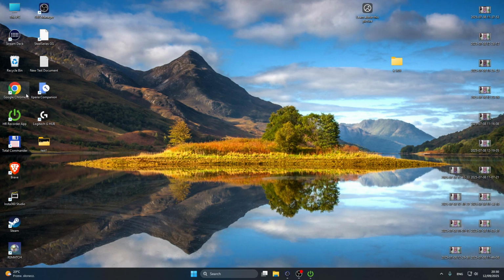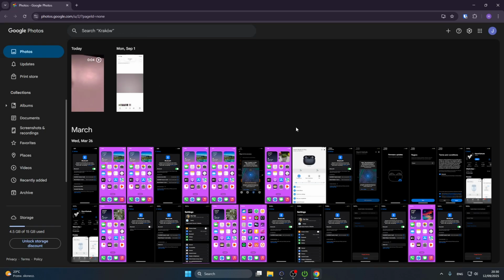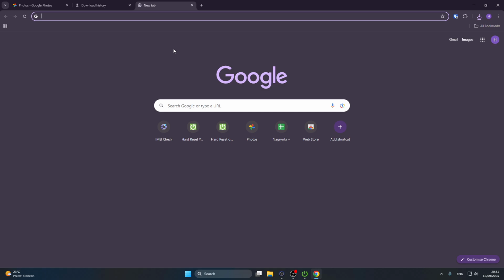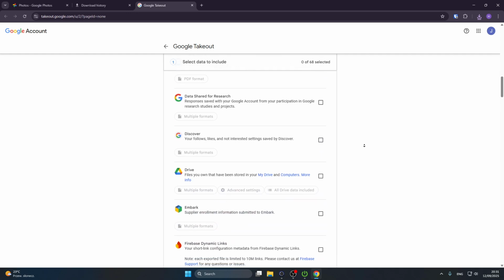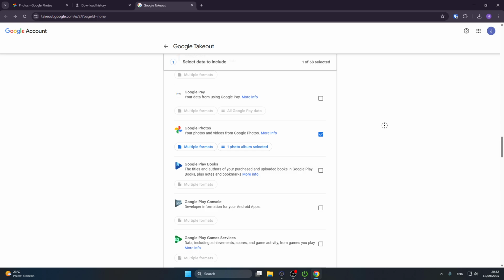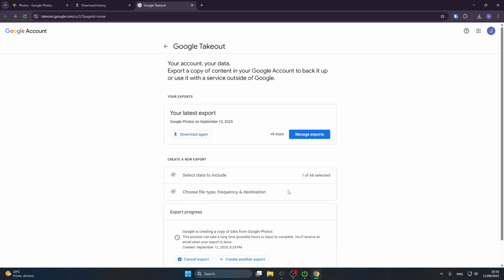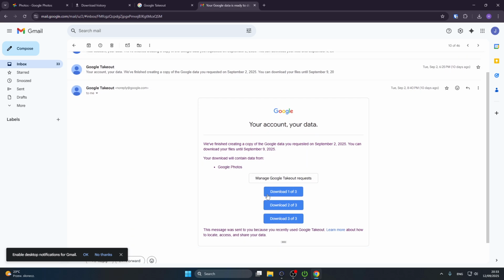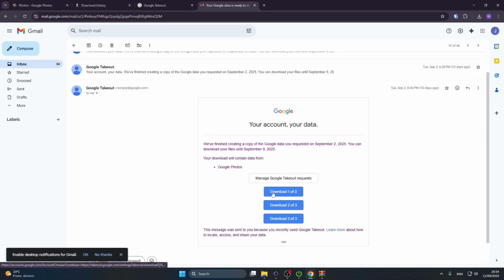How to Copy Google Photos to Computer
If you want to save your Google Photos to your computer, this video will show you step-by-step how to copy Google Photos from your account directly to your PC or laptop. Learn how to download individual photos or entire albums using Google Photos and Google Takeout. We cover signing in, selecting the right account, downloading selected images, and exporting your full photo library as a ZIP file. Whether you need just a few pictures or your whole gallery, this guide will help you transfer your Google Photos easily and safely to your computer.

How to download all Google Photos to PC using Google Takeout?
How to save selected Google Photos to your computer?

0:00 Introduction
0:07 Open Google Photos and sign in
0:25 Select and download individual photos
0:55 Downloading multiple photos as ZIP file
1:15 Using Google Takeout for all photos
2:00 Customize export and file size
2:30 Download exported files from email
3:10 Move photos to your computer
3:40 Tips for large photo libraries
4:20 Conclusion